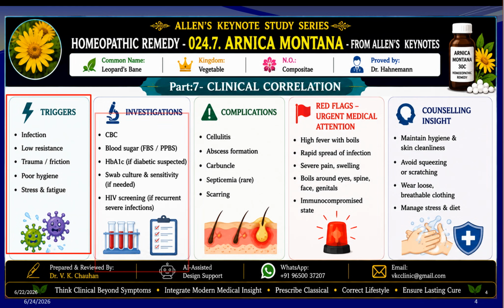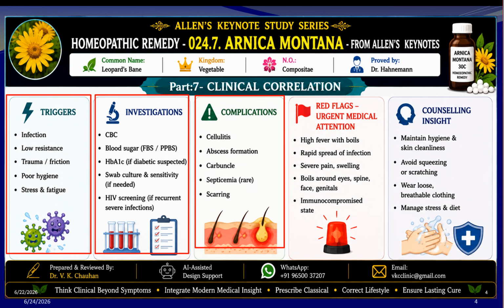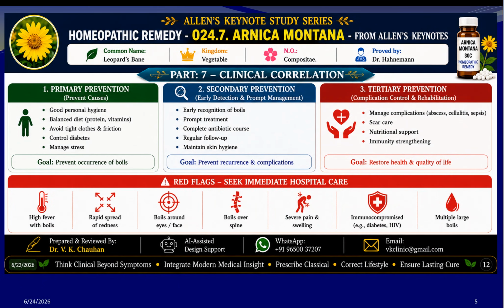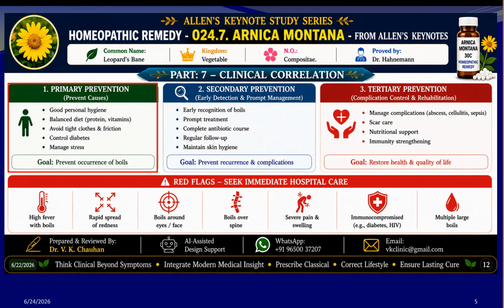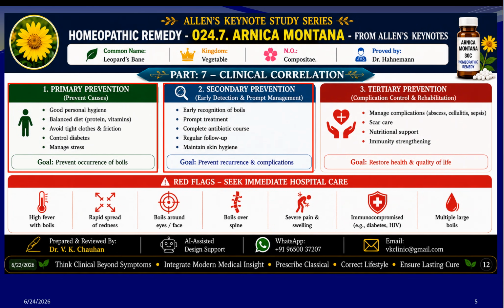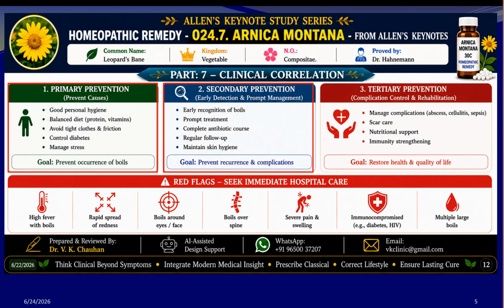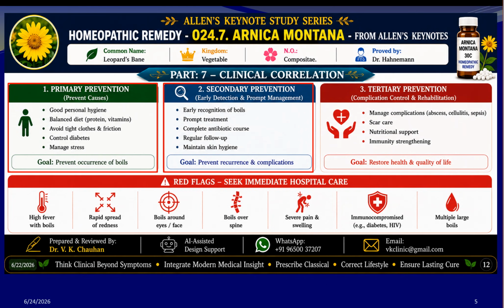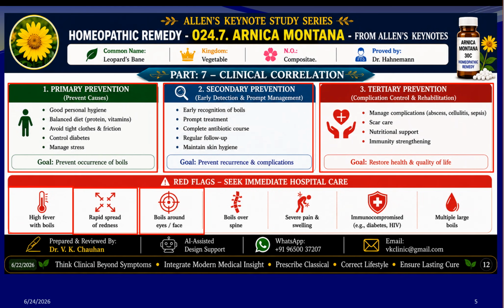Arnica Montana- By Dr. V. K. Chauhan